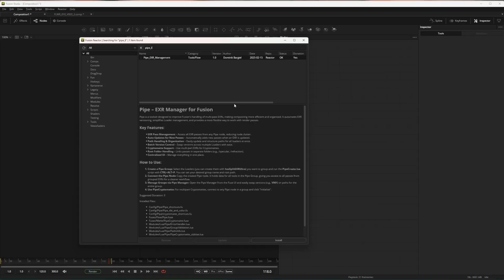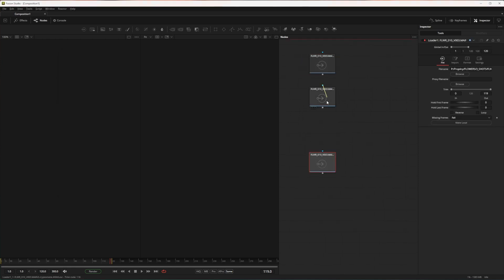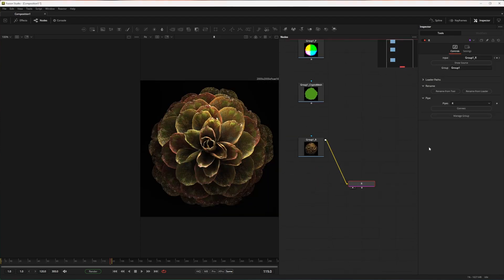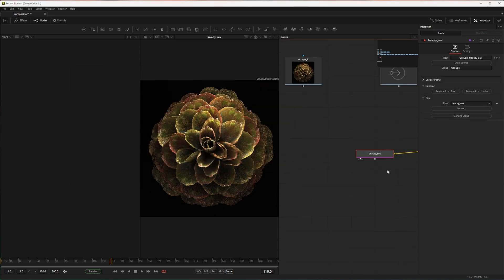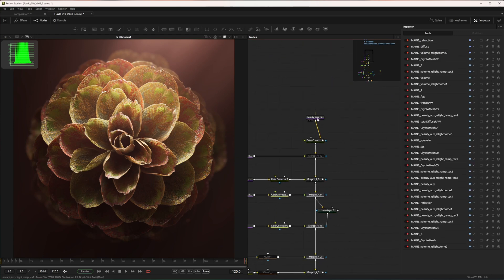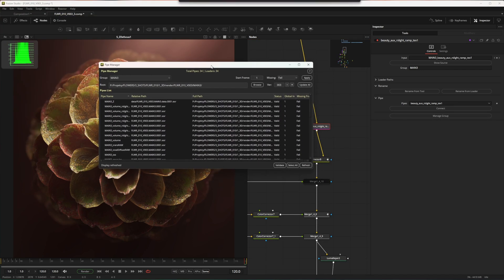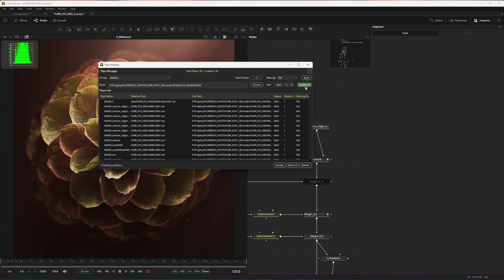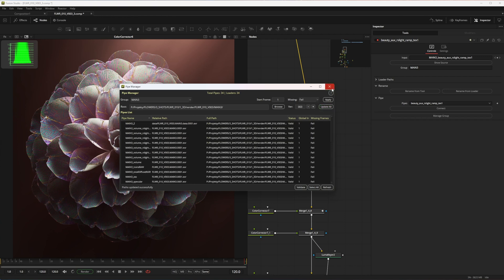New EXR workflow for Fusion 19. Pipe toolset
Pipe is a toolset designed to improve Fusion’s handling of multi-pass EXRs, making compositing more efficient and organized. It automates EXR versioning, simplifies Loader management, and provides a more flexible way to work with render passes.

Title:
Midnight Snack by Purrple Cat